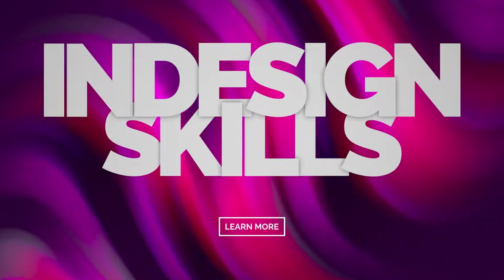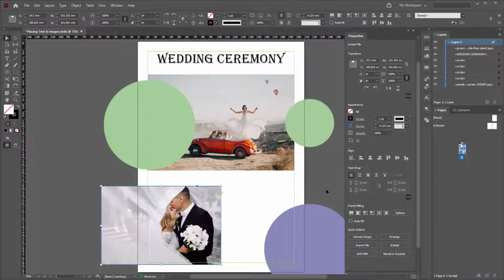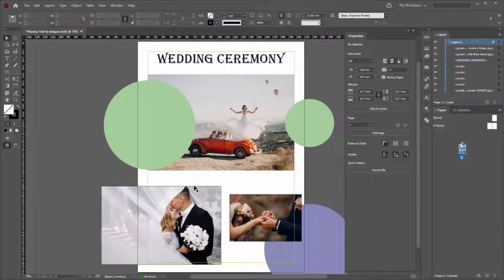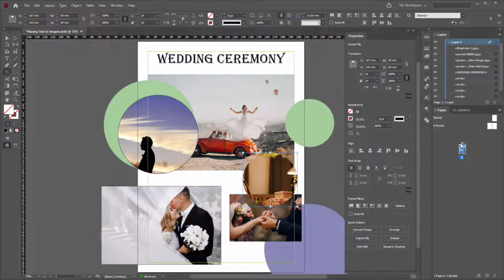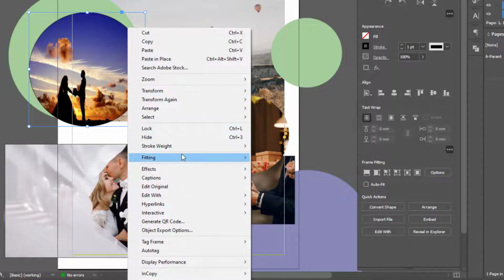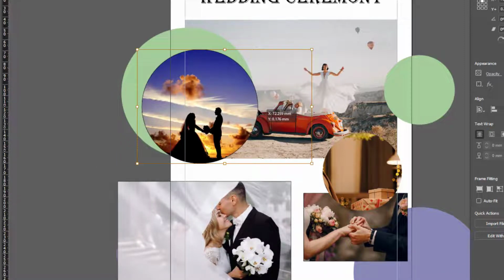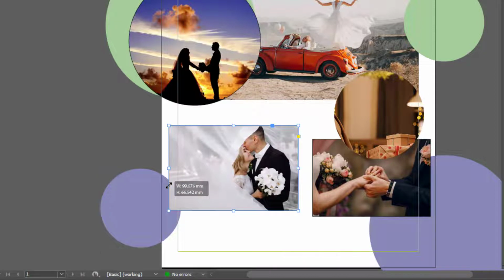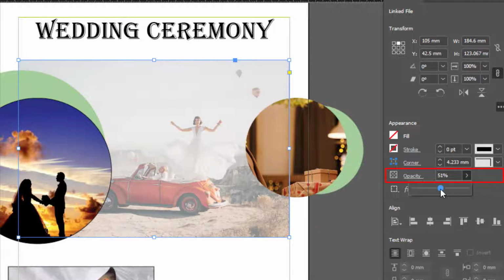InDesign for Beginners | Working With Images | FREE COURSE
Indesign Tutorial For Beginners | Working With Images
Hello everyone.
I am NJ and I want to teach you everything I know about InDesign in this channel.
In the previous session, we learned how to place an image into the document using the place command.
Let's insert some more images into the document and ...